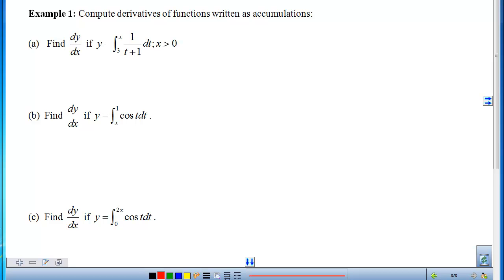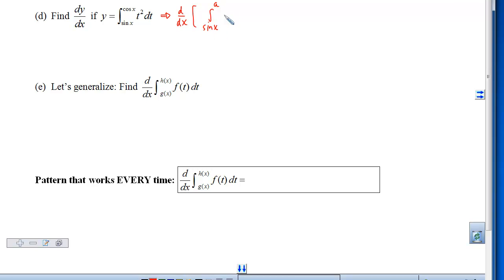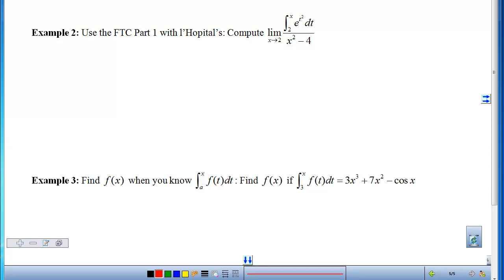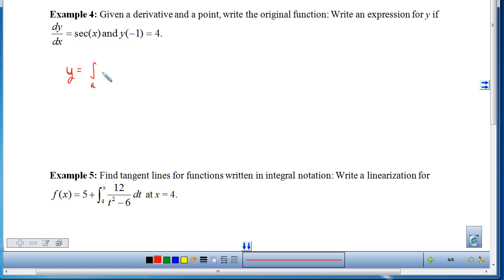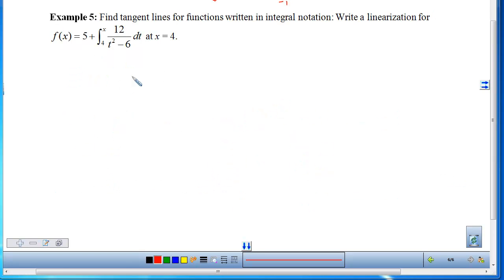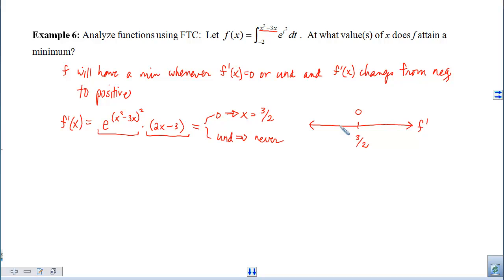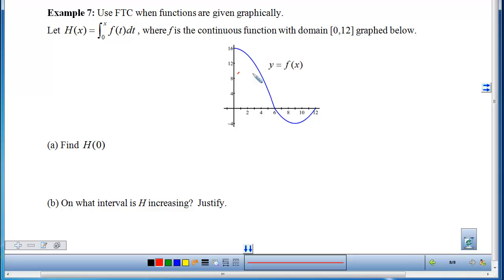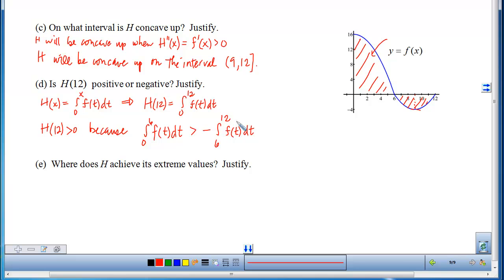5.03.01_Notes_Examples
5.03.01_Notes_Examples: The Fundamental Theorem of Calculus
Objective 1: Understand and apply Part 1 of the Fundamental Theorem of Calculus